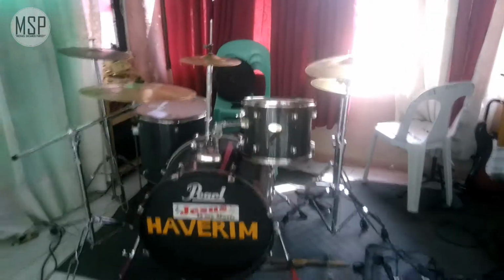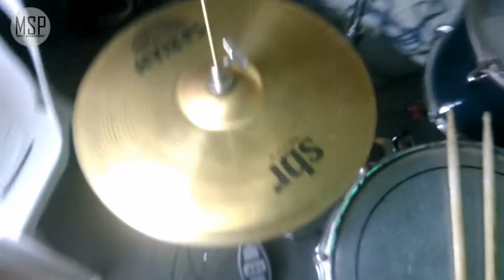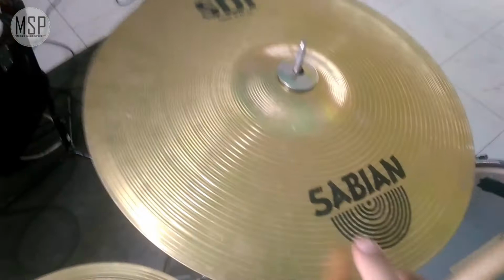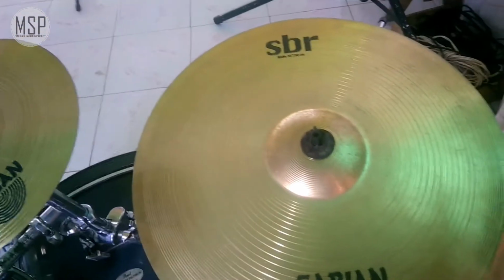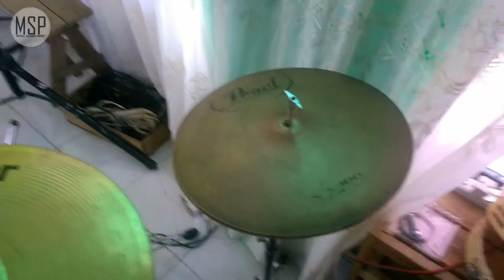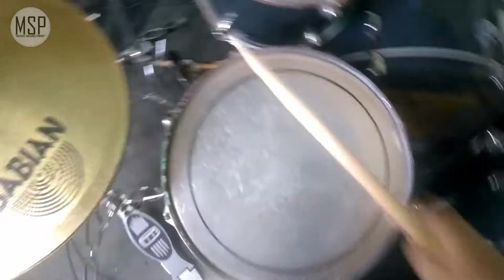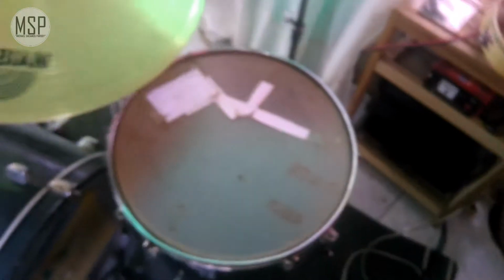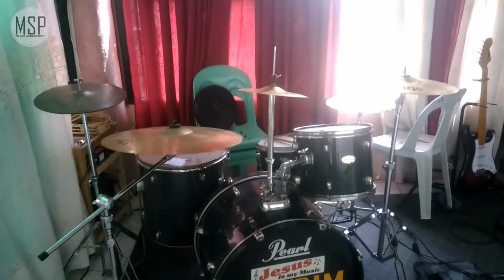(MSP Behind The Scenes) "MSP" Drum Solo ON A DJENT VERSION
On the part of the MSPHolidays this first super love-able best epic awesome amazing perfect and excellent DrumSolo Music Musical MusicalMonday of October on my BEHIND THE SCENES preview for The "MSP" Drum Cover Series and The "MSP" goes Drum Solo here at the HAVERIM Christian Community Church in Aurora Quezon St. Calinan, Davao City for the very fourth time since I've record of my own videos like ROOKIE STYLE, THE HAVERIM WAY, ON A JAZZ VERSION 3, ON A DJENT VERSION drum covers like KON IKAW MUBALIK NA, HATAG and my own medley collaboration remix called JULIE ANNE SAN JOSE MIXDOWN ForTheFirstTime the Asia's Pop Sweetheart herself, Ms. Julie Anne San Jose or also known as My Japs for short featuring Nitty Scott, MC and Abra. Music is all about my medicine and here on this First lineup will used in the djent drum solo is a Tealed color Pearl Drums Forum Series with a Bass, a Snare, a Tom and a Floor Tom plus a SABIAN SBR series 14/35cm Hi Hats, 16/41cm Crash, 10/25cm Splash, and 20/50cm Ride/Crash with a Pearl CX 300 Signature Hi Hat Stack. This Drum Drums sets are all 100% pure acoustic wonderful Musical sound quality without Drum Triggers, Microphones and Extensions. This performance is all about no person to visit and ask it and best of all, it's all good and good to go.
"MSP" Together, Isang Parody Tayo Forever mga Ka-MSP at MSP-ers!!! 😁